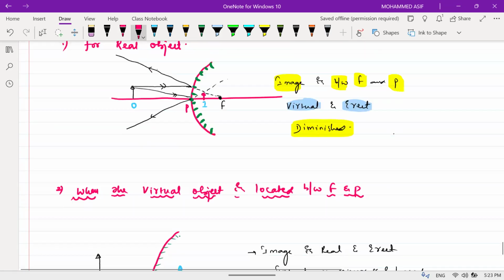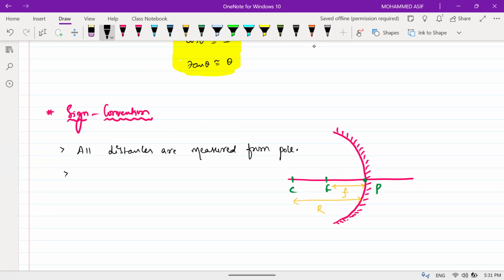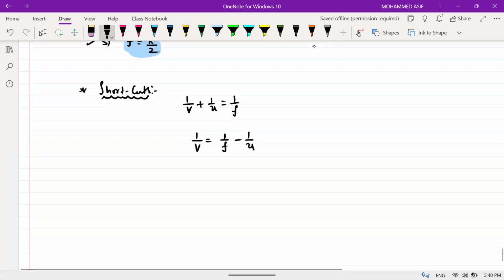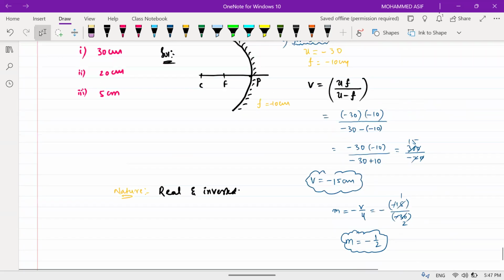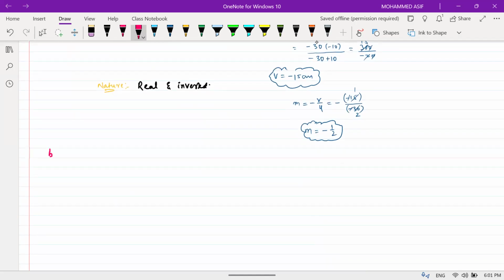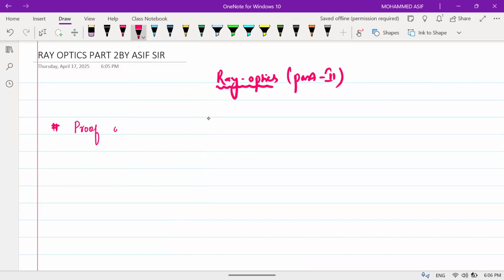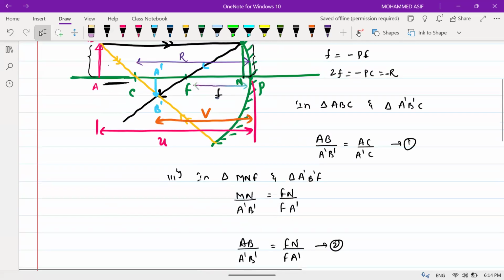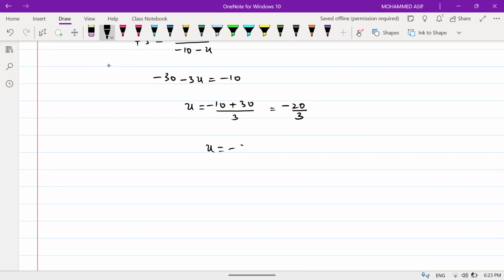RAY OPTICS MIRROR FORMULA DERIVATION